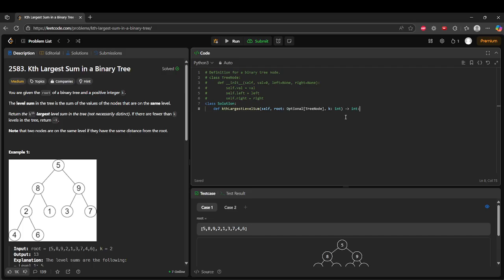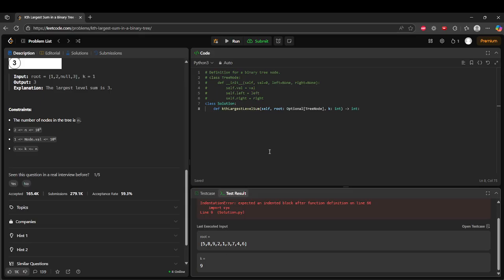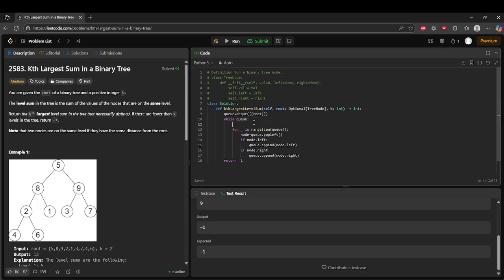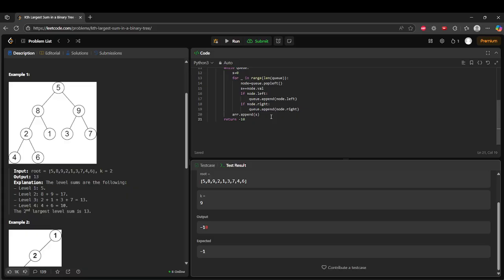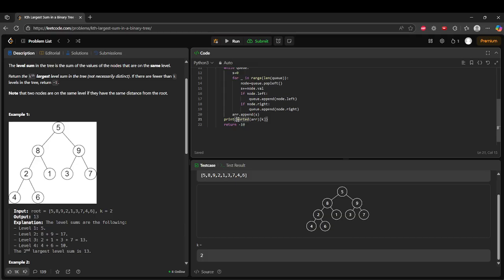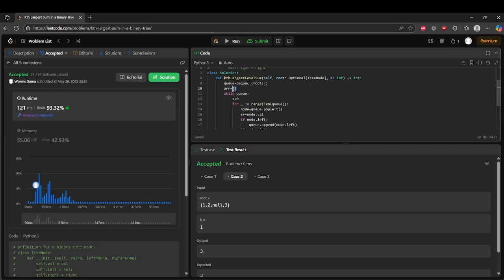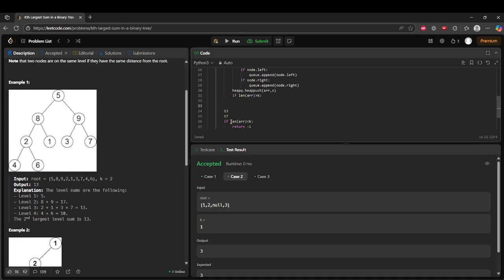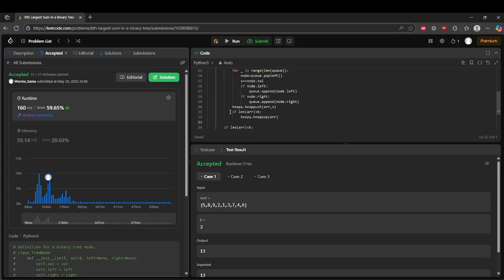Kth Largest Sum in a Binary Tree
Kth Largest Sum in a Binary Tree in python